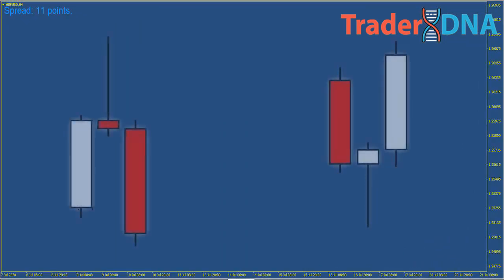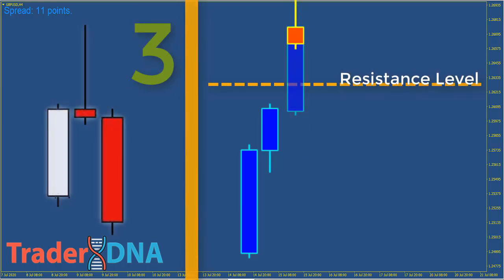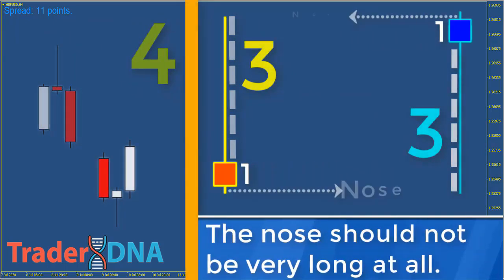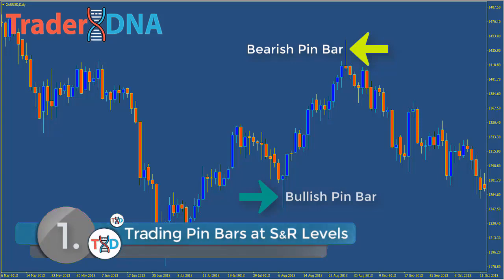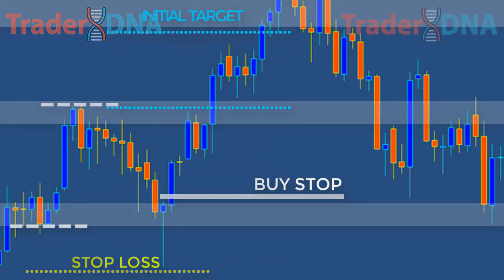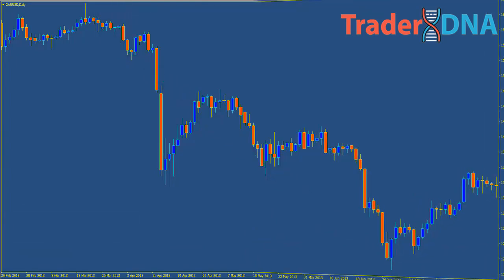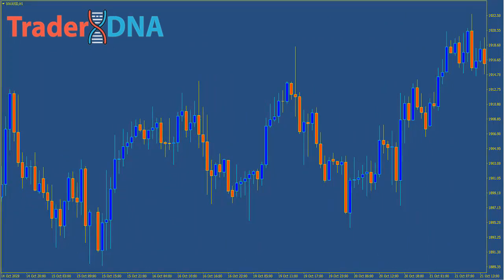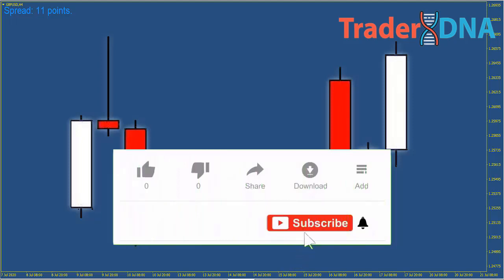🔴 "Giant Wick" Super PIN BAR Trading Strategy | (Almost) Always Causes Reversals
The pin bar is one of the most effective price action strategies you can use in the market. It’s easy to spot and trade, making it an effective strategy for beginners and professionals alike.